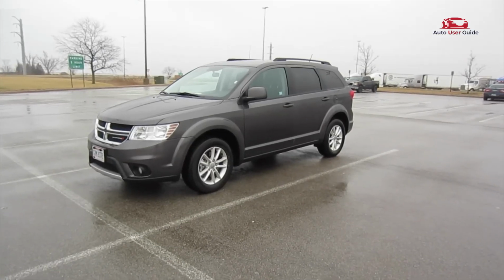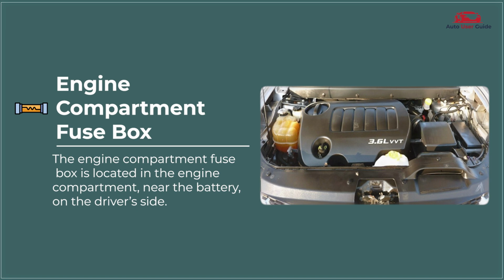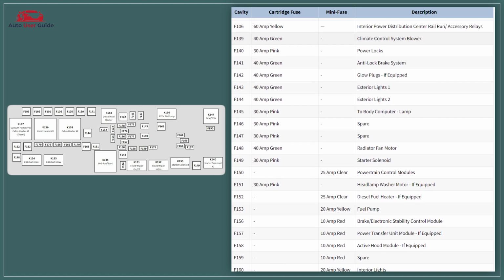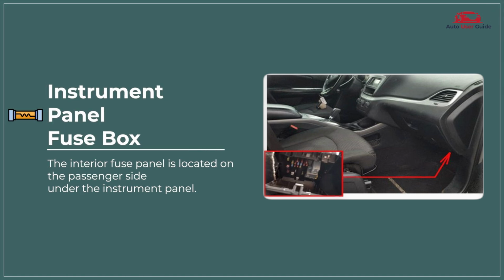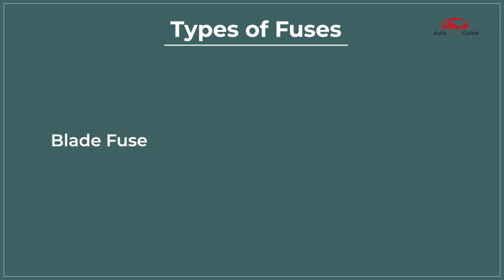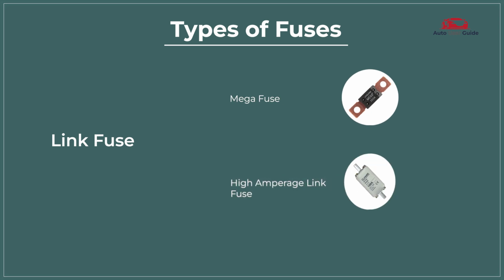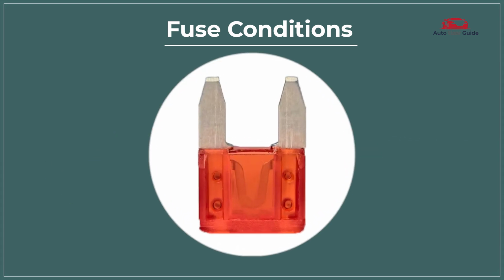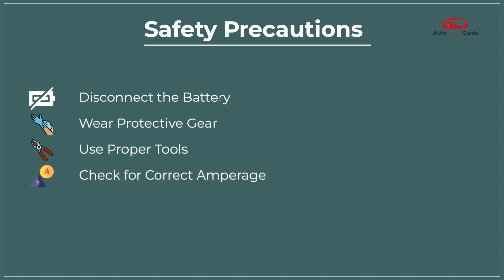2017 Dodge Journey Fuse Box Diagram & Location Guide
In this helpful video, we guide you through the 2017 Dodge Journey Fuse Box Diagram and Location, ideal for diagnosing electrical problems like malfunctioning headlights, dead power outlets, or an unresponsive audio system. Whether you're replacing a fuse or inspecting one—this guide walks you through it easily! 🛠️⚡

✅ What you’ll learn:

✔️ Fuse box locations (underhood Power Distribution Center & interior fuse access)
✔️ Detailed fuse layout for key systems (radio, HVAC, lights, wipers, etc.)
✔️ How to safely check and replace blown fuses
✔️ Tips to avoid short circuits and electrical failures
✔️ How to properly use the fuse puller and manage spare fuses

This video is perfect for 2017 Dodge Journey owners, DIY repair enthusiasts, and anyone looking to avoid a trip to the dealership for minor electrical fixes.

💬 Have questions about a specific fuse or system? Drop them in the comments—we’re here to help!